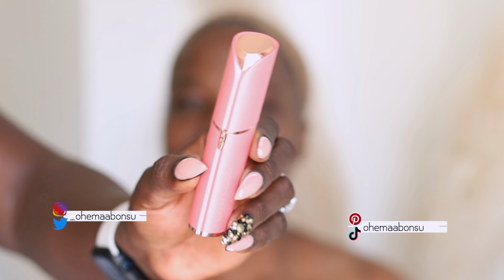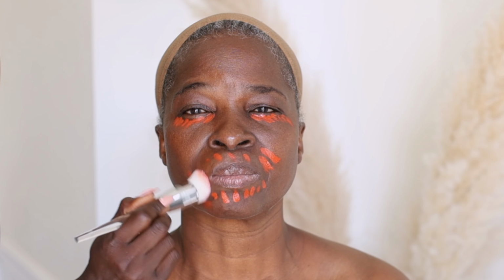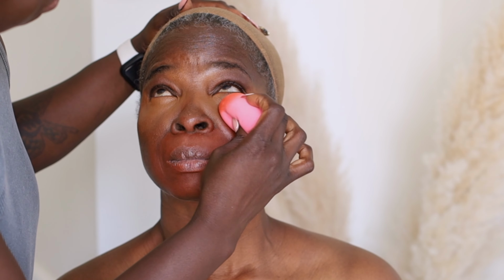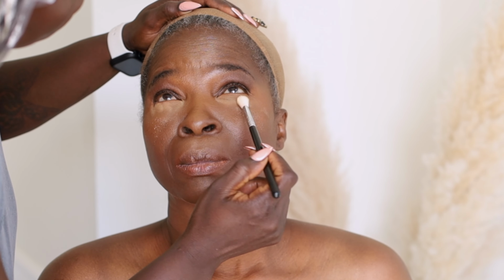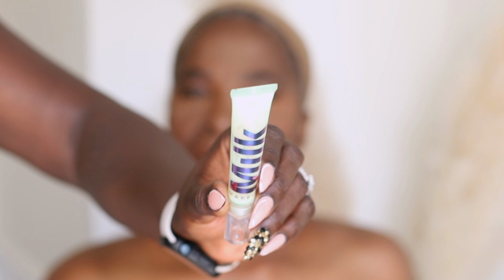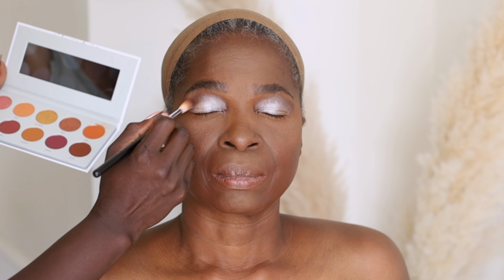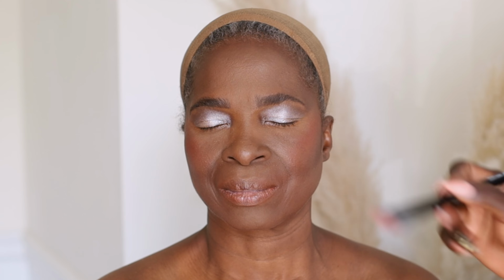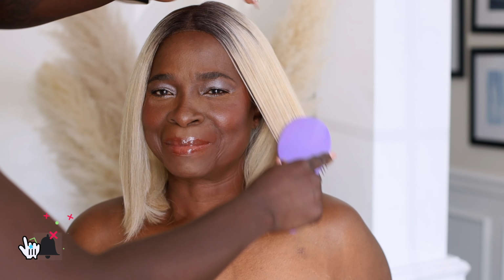Makeup On My Mom For A Photoshoot | Makeup On Mature Skin // OHEMAA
Heyyyyyyy, lets do a good ol,fashioned makeup look for this gorgeous mama for a photoshoot she wanted, she did five outfits and it took me all day but we did it and she loved it!

pixi face palette -